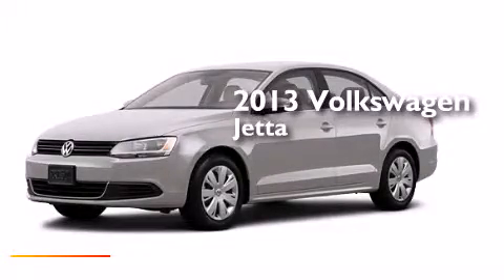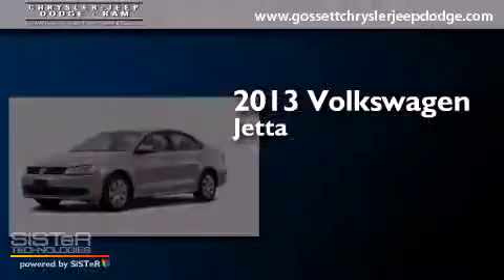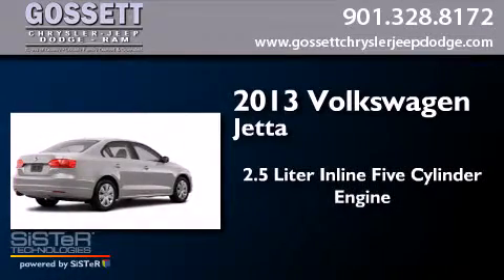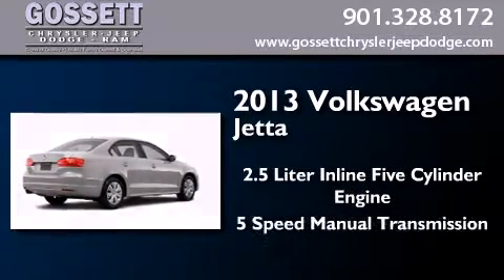2013 Volkswagen Jetta Memphis TN 38128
We have been honored to serve the Memphis TN area , we promise that your experience at our dealership will exceed your expectations ! Year : 2013 Make : Volkswagen Model : Jetta Engine : 2.5L 5 Cyl. Sequential-Port F.I. Trans . : 5-Speed Manual Exterior : Moonrock Silver Metallic Miles : 6 Stock : DM311812 Gossett Chrysler Dodge Jeep Ram 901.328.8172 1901 Covington Pike Memphis , TN 38128